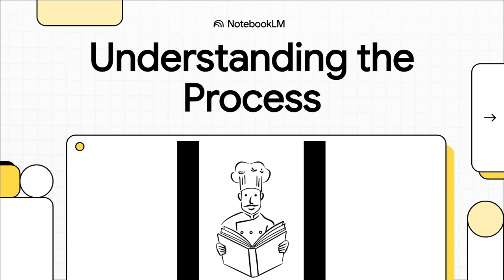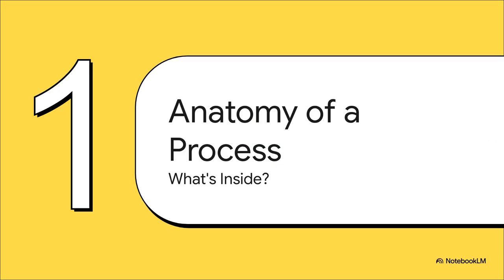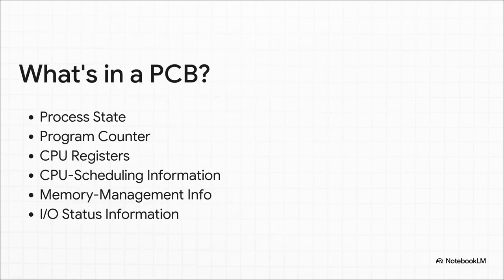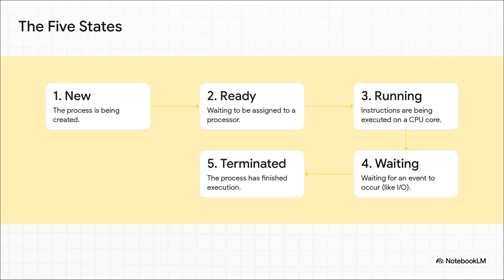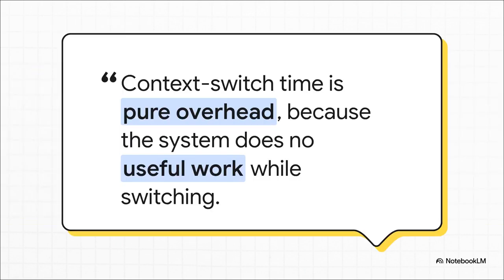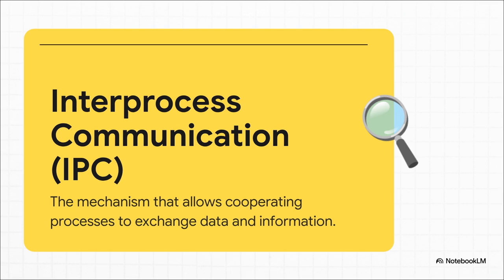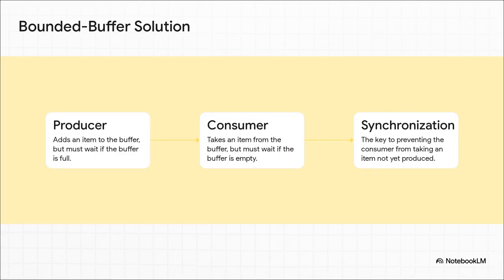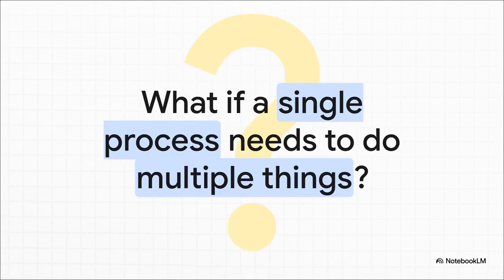Understanding the Process - Abraham Silberschatz Operating System Concepts Book - Part 2